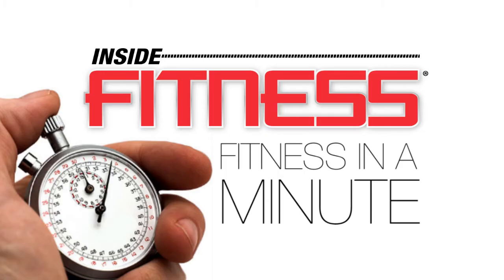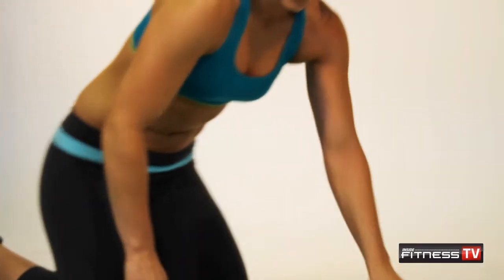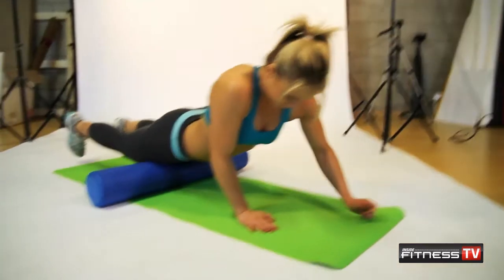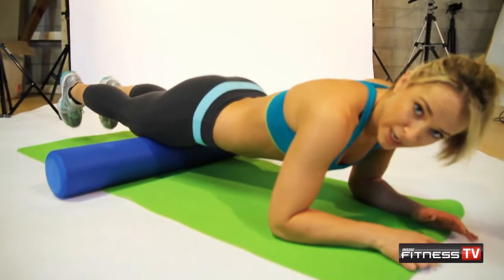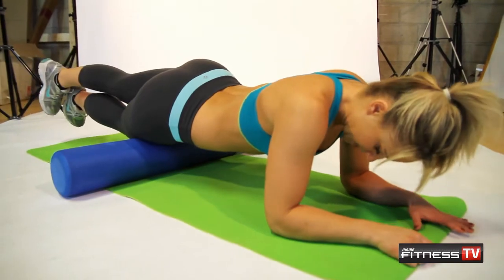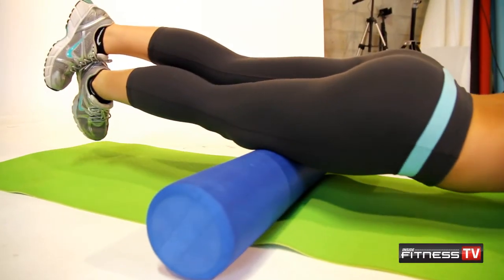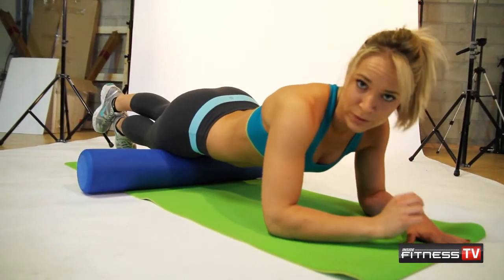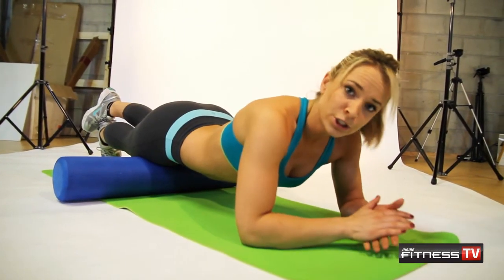Fitness in a Minute - Quad Foam Rolling